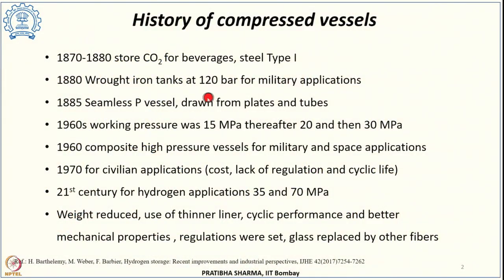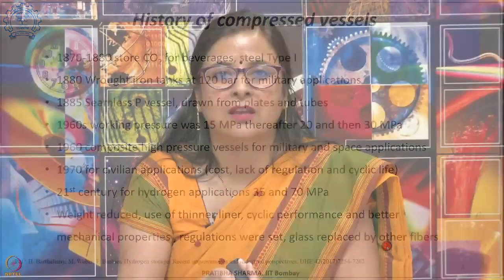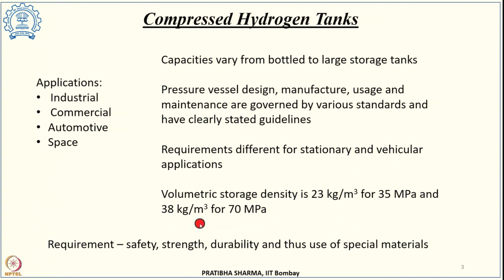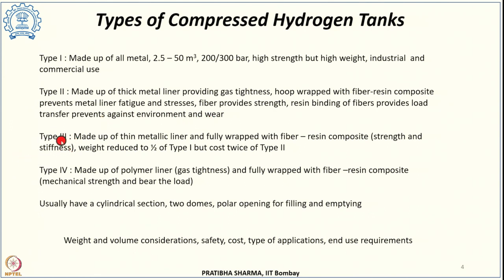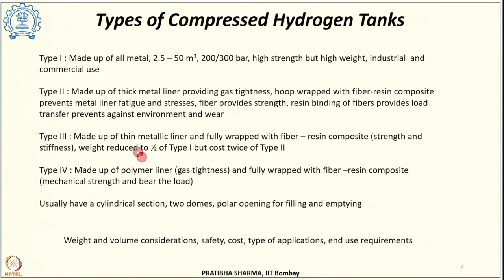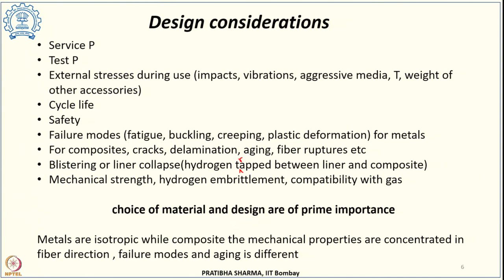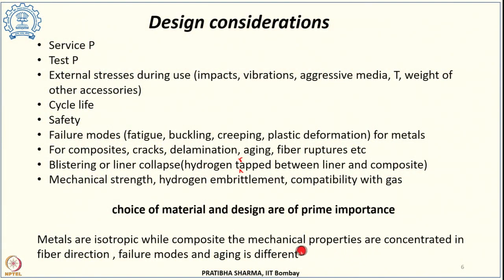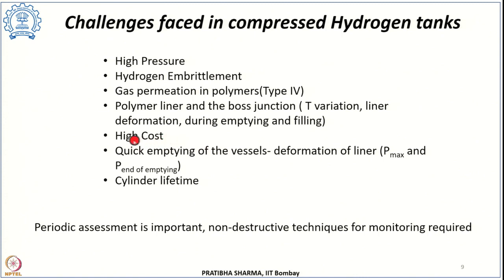Lecture 40: Compressed Hydrogen Tanks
Week 7: Lecture 40: Compressed Hydrogen Tanks